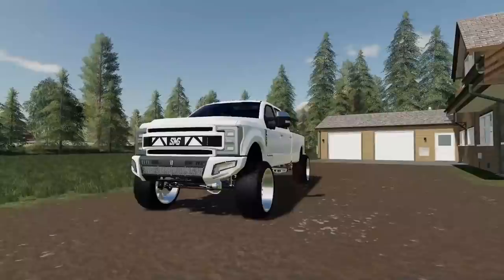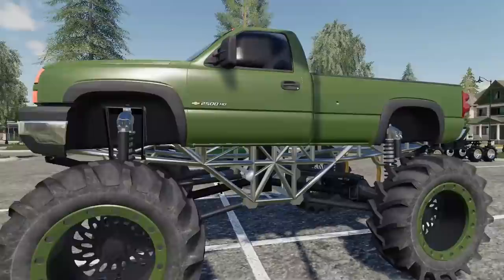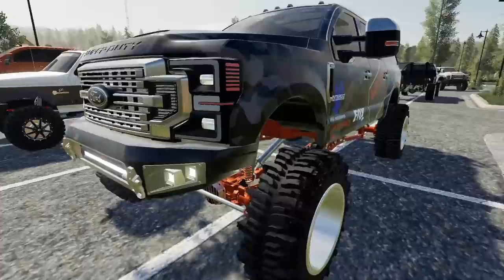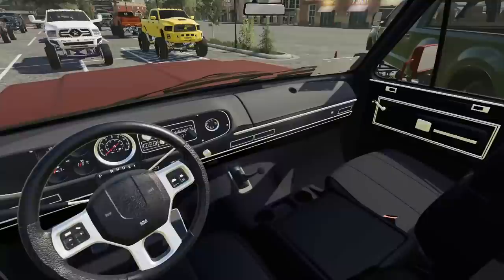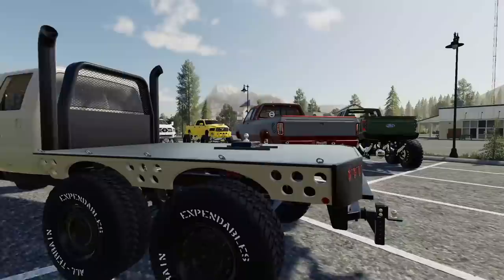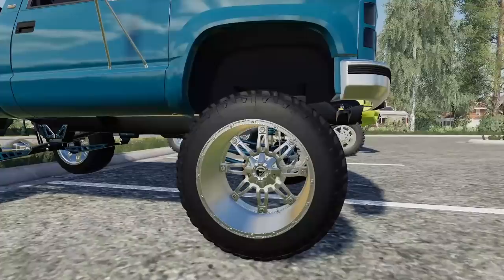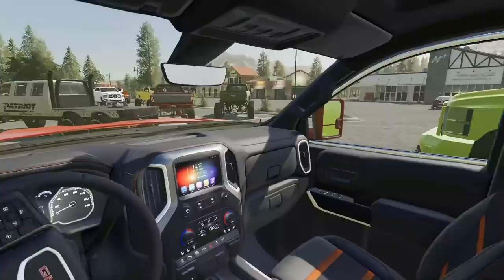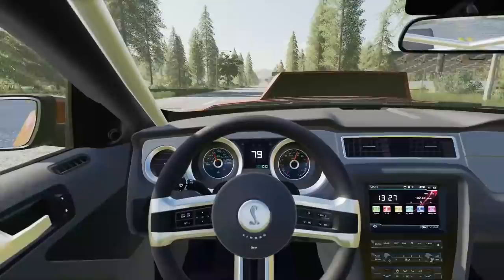RICH REDNECK GOES TO SEMA! MASSIVE LIFTED TRUCKS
today we head out to sema to check out some massive lifted trucks and take a few out for a drive. hope you guys enjoy (: